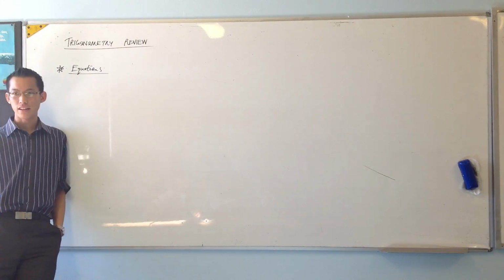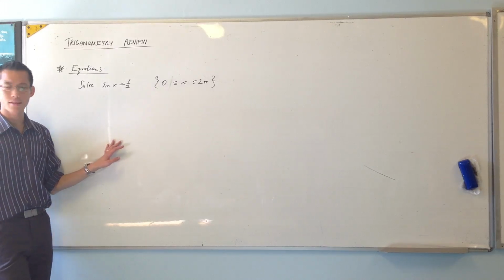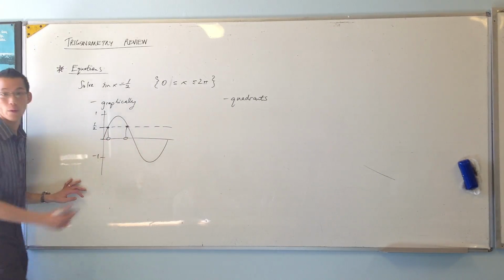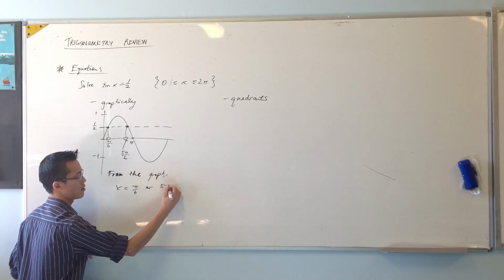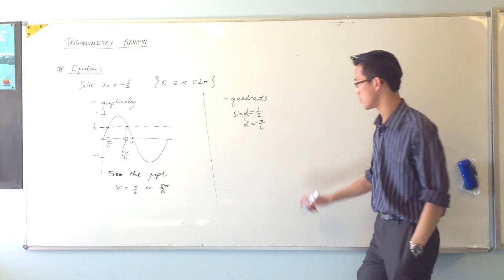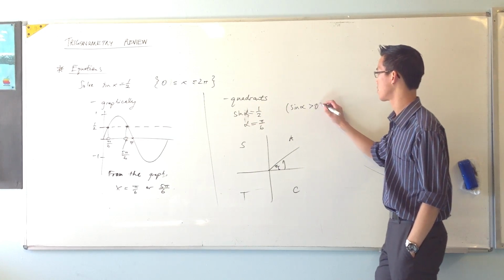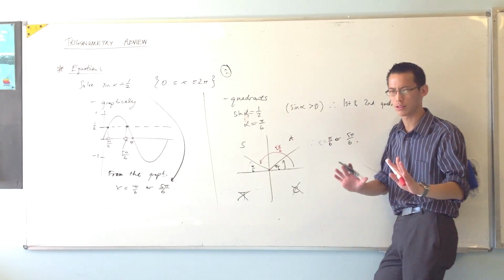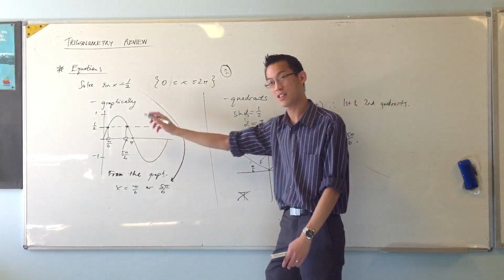Solving Simple Trigonometric Equations